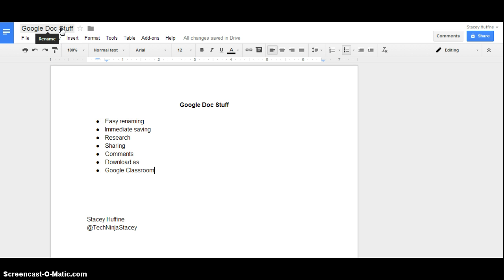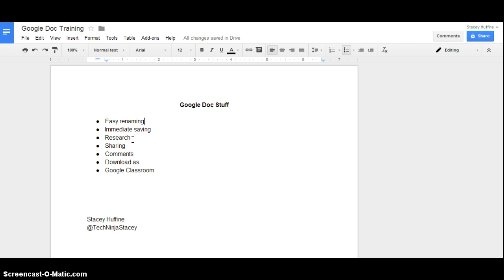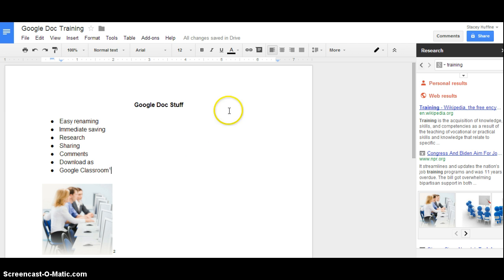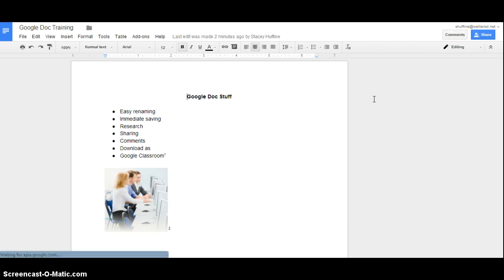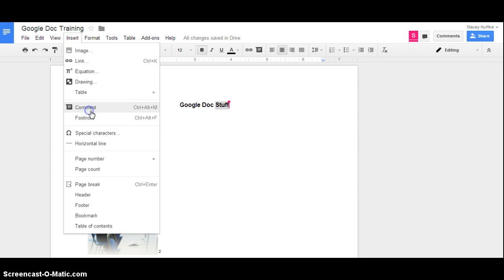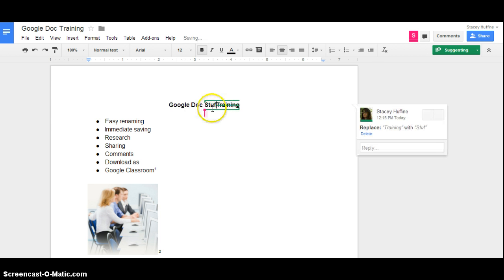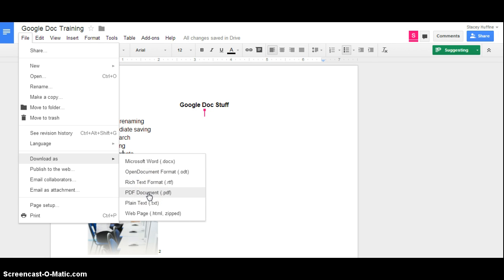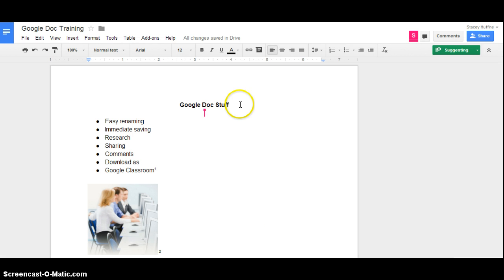Google Docs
Summer Learning Series - Let me know if this helped you or share what you learned.